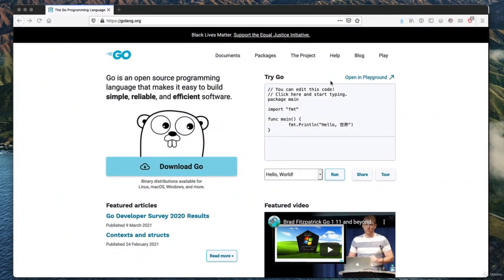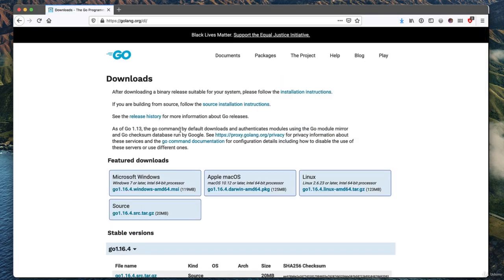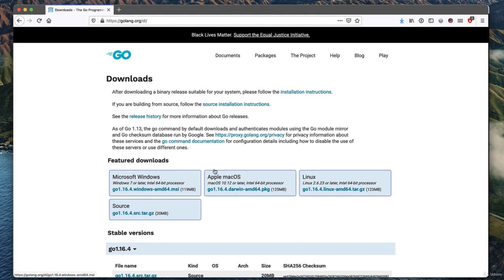Ep5 Installing Go